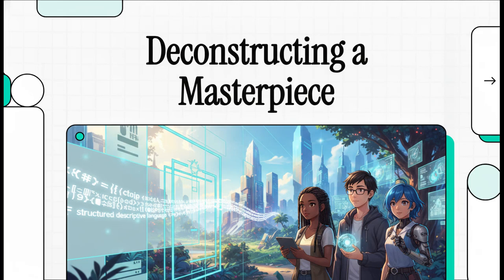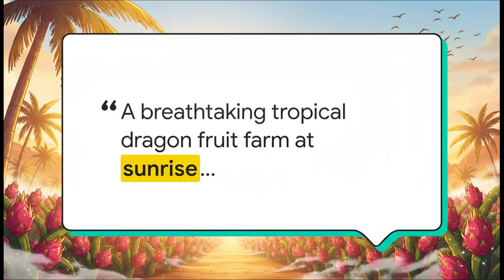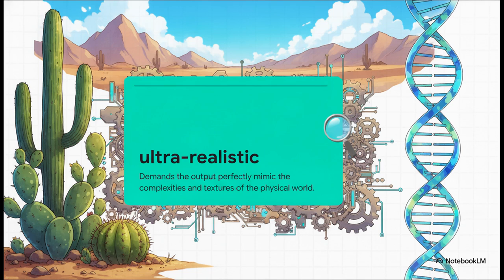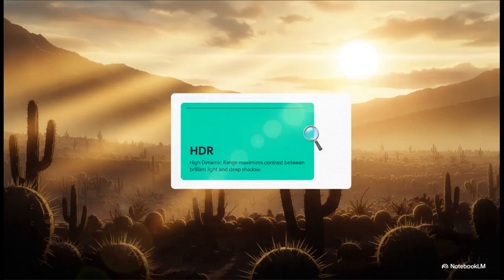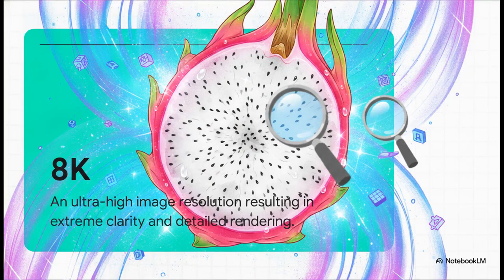Deconstructing a Masterpiece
oin Adam on a magical adventure as he discovers a glowing dragon fruit with an incredible secret! This heartwarming story reveals how dragon fruit can help improve digestion, boost immunity, support heart health, and provide essential vitamins and antioxidants. As Adam shares this amazing fruit with his village, lives begin to change in the most inspiring way.

Watch this colorful journey filled with magic, nature, and valuable health lessons for the whole family!

🌿 In this video you'll discover:

The magical story of the dragon fruit
Incredible health benefits of dragon fruit
Why dragon fruit is called a superfruit
A fun and educational adventure for all ages

💬 Share your favorite part in the comments